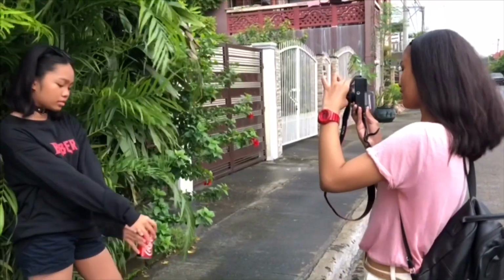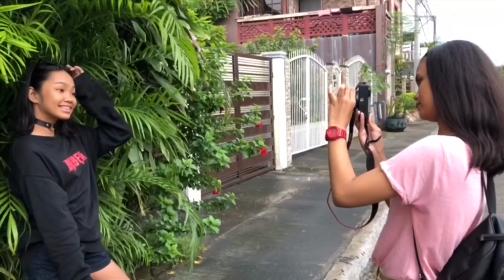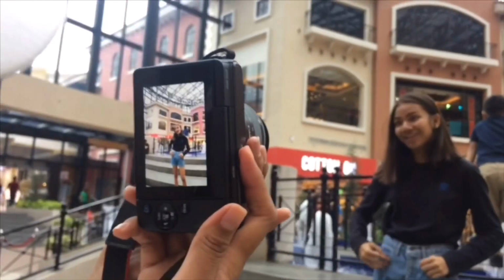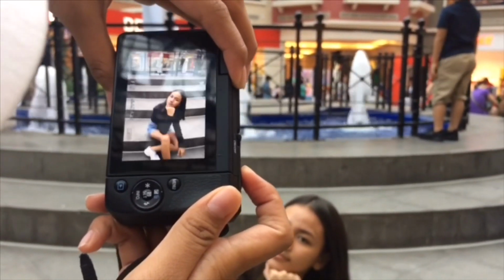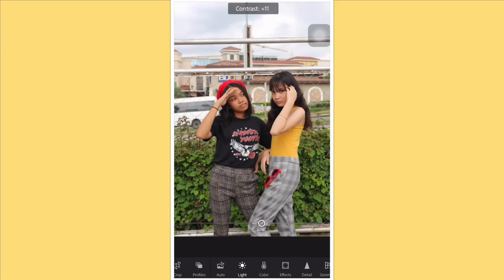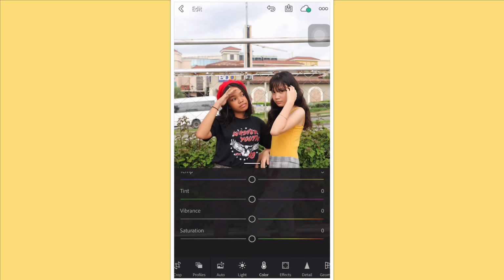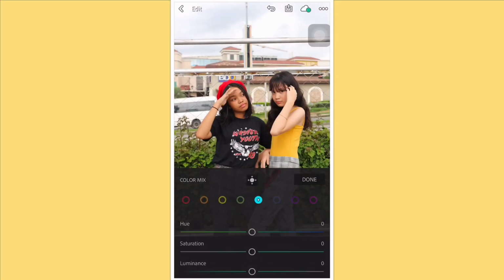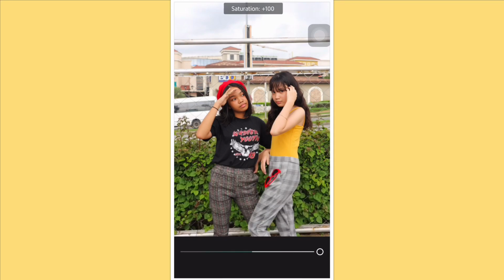How To Take & Edit Portraits | Zara and Althea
How To Take & Edit Portraits
by: Zara Grieta and Althea Baligat

for more: @altheabaligat & @litratuhin on instagram